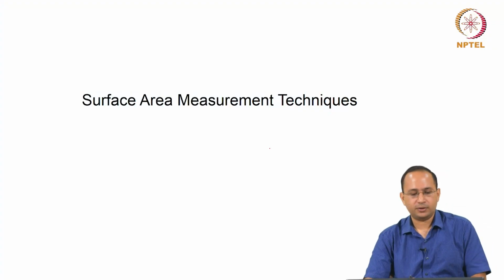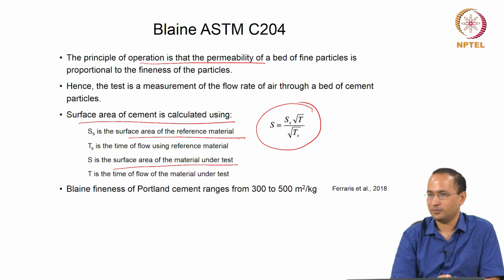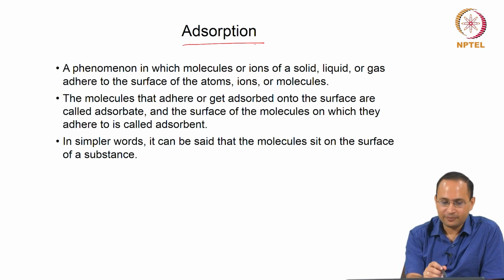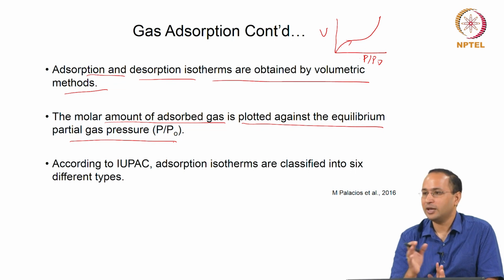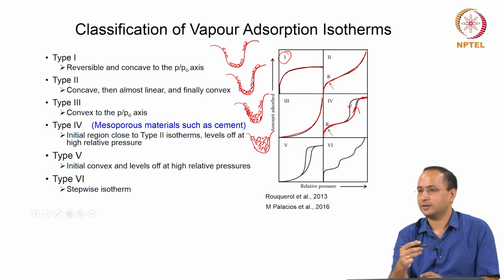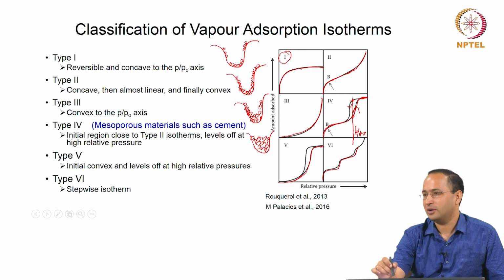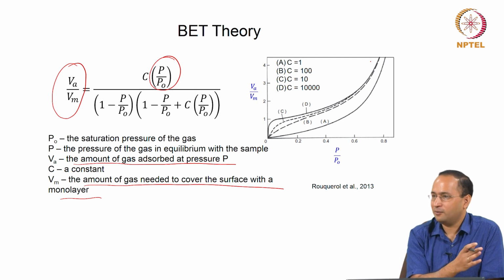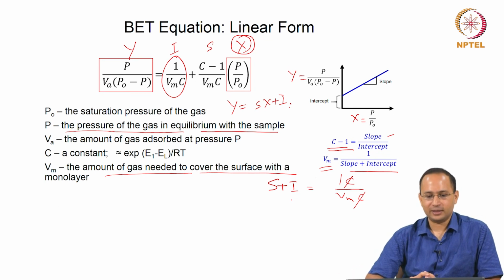#30 Surface Area Measurement | Different Techniques | Part 2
This lecture focuses on BET theory and its application in surface area measurement. Understand the different types of gas adsorption isotherms and how BET theory relates to monolayer formation. Explore the use of BET analysis in characterizing construction materials.
Please note that the provided descriptions are brief and can be further expanded upon for your specific YouTube content. You may also want to consider including relevant visuals, such as graphs, images, and animations, to enhance your videos.